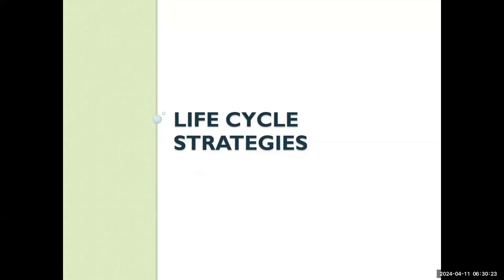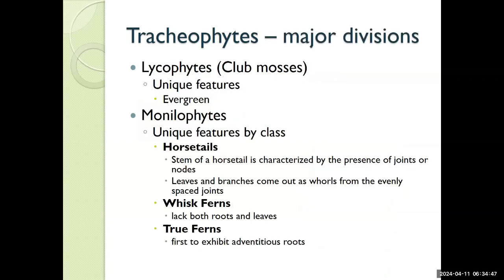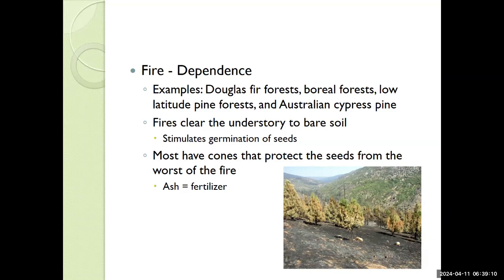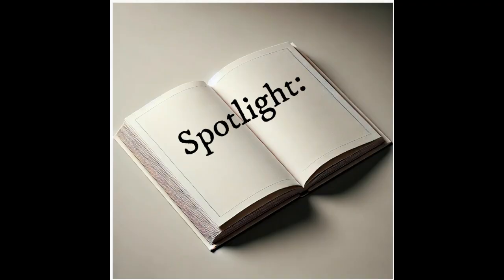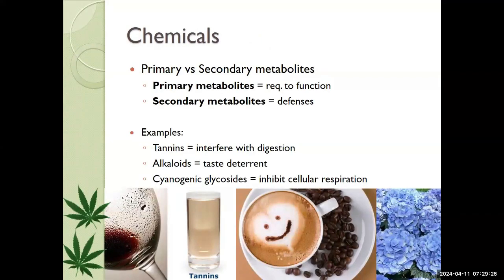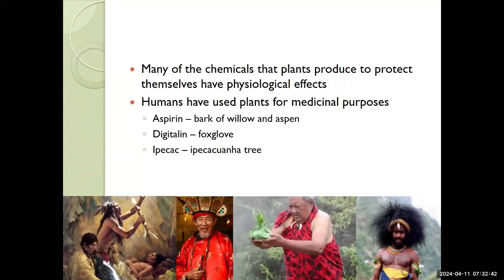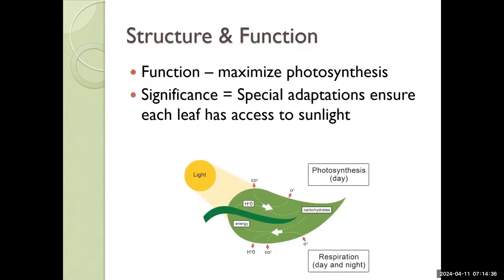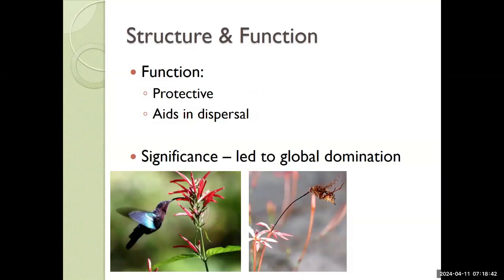General Biology - Plant Diversity and Evolution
Summary Lecture for BMCC Students on Plant Diversity & Evolution and Diversity. Recorded using ZOOM, edited with WONDERSHARE, and thumbnail created by CHAT GPT.